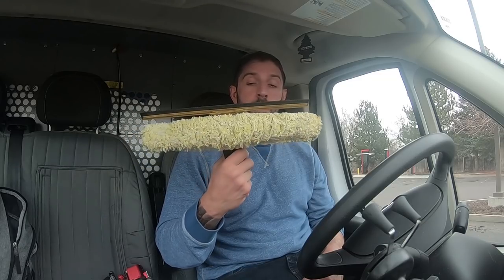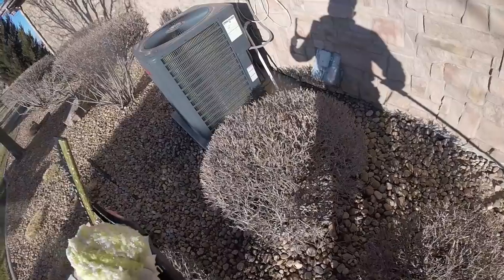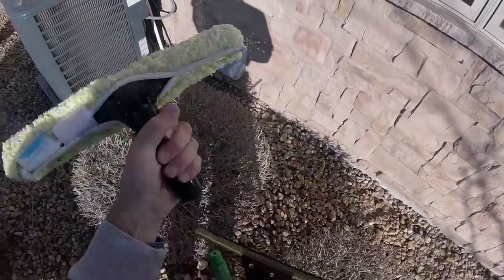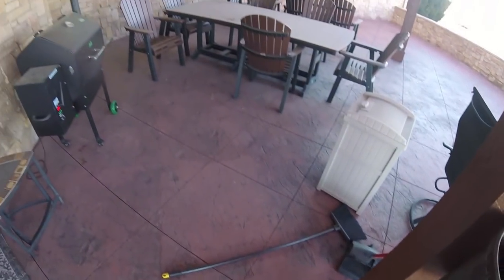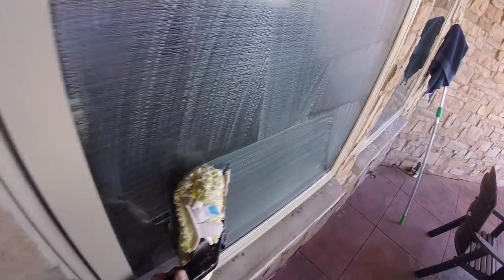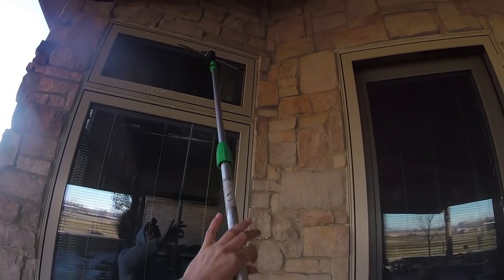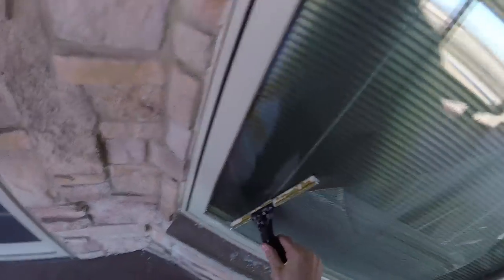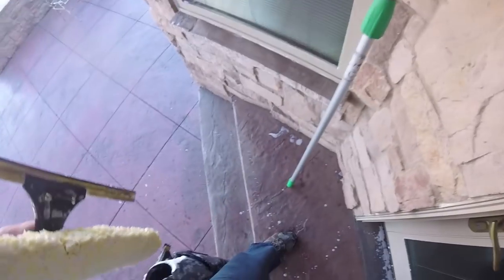The #1 Ettore Residential Tool...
SteveO the Window Cleaner is here with us with his favorite Ettore tool for residential - it's the Ettore Backflip!